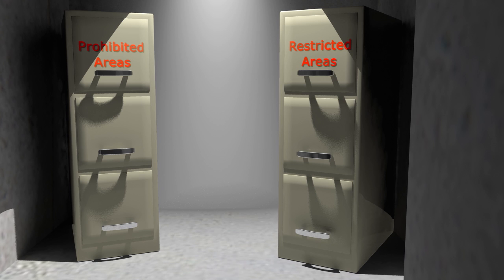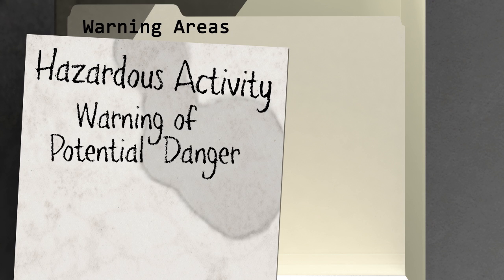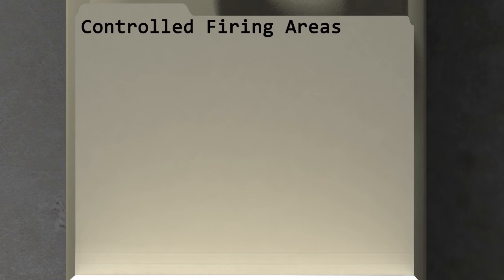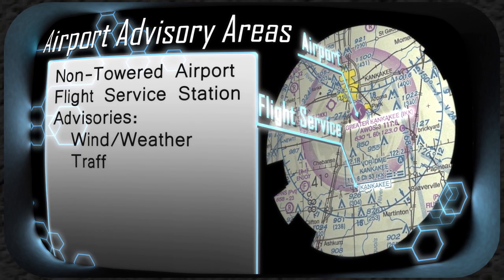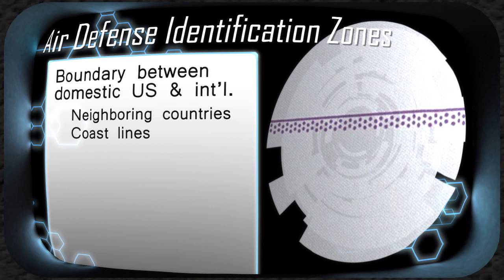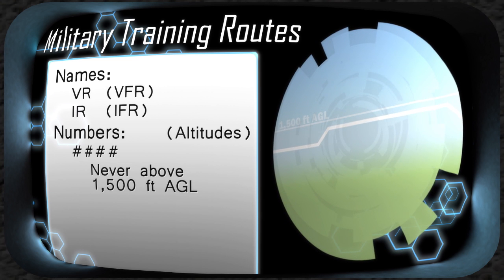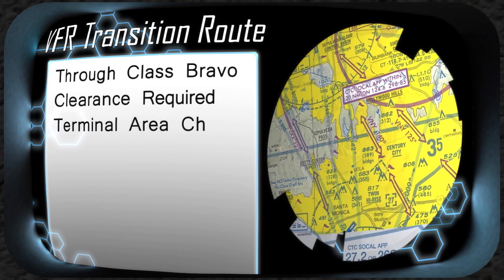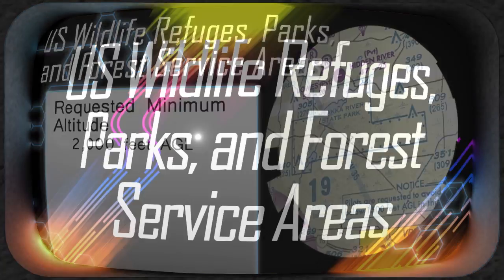Airspace - Lesson 2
In this video, we cover Special Use Airspace and other types of airspace that a pilot may encounter.